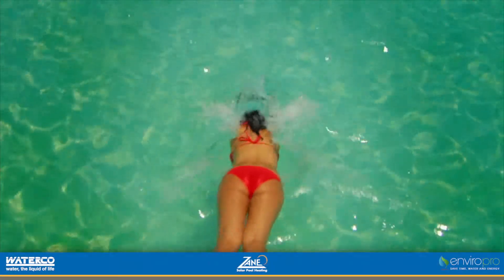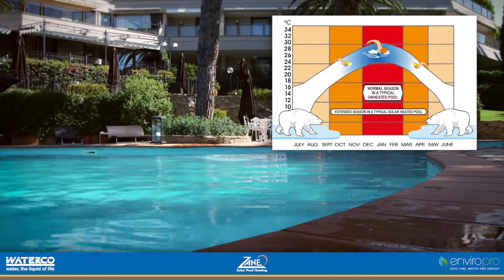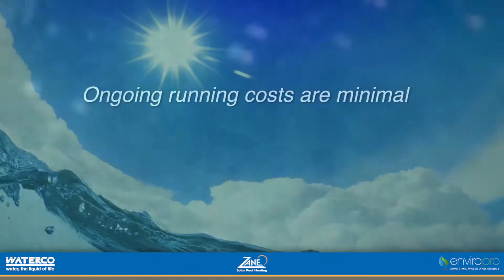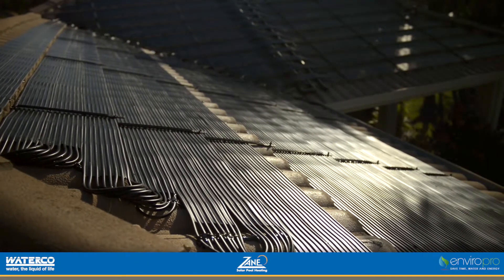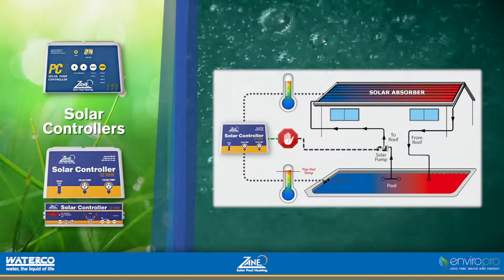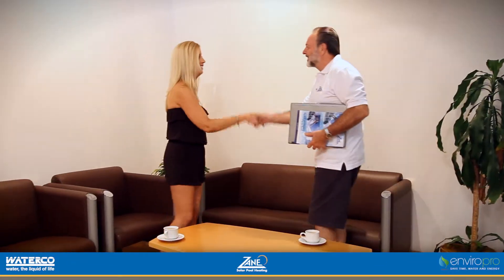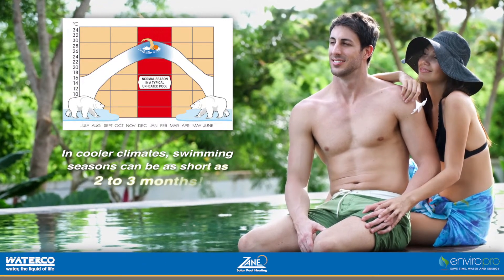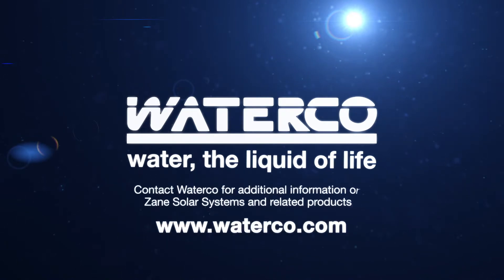Zane solar pool heating Gulfstream video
Zane Solar Advantages

1974 Zane invented and later patented their concept of a solar strip absorber system which forms the basis of most solar pool heating systems used in the world today.

A great deal of experimental research, development and independent scientific ‘in situ’ testing has gone into the refinement of the Zane solar absorber.

The result is a totally superior solar absorber which enjoys an expected service life of over 30 years.

The compound used in the solar absorber is light and resilient and highly durable and has proven resistance to the harsh conditions encountered in solar pool heating.

In an exhaustive selection process many different shapes were considered and rejected one by one. Only the present design has met all the pre-determined criteria and this was finally recognized by the Australian Design Council who awarded Zane an Australian design award and nominated the system as a finalist for the Prince Phillip Award for design excellence – the only product in our field to be so recognized.

Superior Performance

Zane is acknowledged as the leader in world solar heating. No other system even comes close in the transfer of energy. Whilst other companies’ salespersons will tell you their system is the best performer, no independently conducted test has shown better heat transfer per square metre of solar collector than Zane Solar Pool Heating.

Zane Absorber – Acknowledged Best by Design and Patented.

Superior Endurance

With Zane’s patented Flexilock Fittings, a Zane owner can rely indefinitely on a totally leak-free system. Where other systems rely simply on the tensile strength of the black rubber absorber to grip the joiners, Zane provides a locking sleeve to give a long=term guarantee against leaks at the manifold. Other systems will leak at this point as ultrav-violet degradation hardens the rubber absorber. Rusty roofs, gutters and downpipes can result from this poor attention to design. Zane’s sleeves establish a strong mechanical bond and protect the absorber from any UV degradation.
Flexilok fittings – Designed by Engineers and Patented – Your only Long-term guarantee of a Leak-free system.

Superior Absorber Material

First there was PVC; then EPDM; today Thermoplastic Rubber (TPR) is the very bester material for swimming pool solar heating. On both commercial and indoor pools PVC and EPDM have been shown to have serious shortcomings resulting the total replacement of the absorber frequently being required after a very short time. In 1984 Zane’s Research and Development Department formulated TPR, an expensive polymer comprising 14 chemical elements recommended by I.C.I Extensive testing shows that TPR is stronger, longer lasting and resistant to chemical, fungal and bacterial breakdown that caused the earlier problems. TPR absorber has been used on domestic and commercial projects since 1986 without a problem and is not the material recommended by all major swimming pool solar heating companies throughout Australia.

Zane’s TPR Absorber Material – Commercial Quality Guaranteed.

Superior Control Equipment

Zane’s unique ZX3000 controller takes over complete management of the plant room, operating pump, filter and chlorination equipment – it minimizes filtration running time during its solar/time-clock operation.

This simplified operation, guarantees adequately sanitized (safe) water and actually saves considerable power running costs.

ZX3000- Only a Zane system can actually save on Running Costs.

‘Flexilok’ working under pressure

It has been long recognized in the solar industry that the critical part of any solar system is at the point where the solar absorber tubes are connected into the manifold system.

Many techniques have been tried and found wanting, including gluing, solvent welding, high frequency welding and heat welding.

In time, connections became brittle and failed because they could not tolerate the constant movement caused by:

• thermal expansion and contraction of dissimilar materials
• Expansion and contraction of the roof structure
• Movement caused by wind